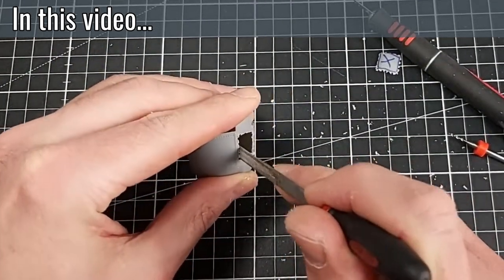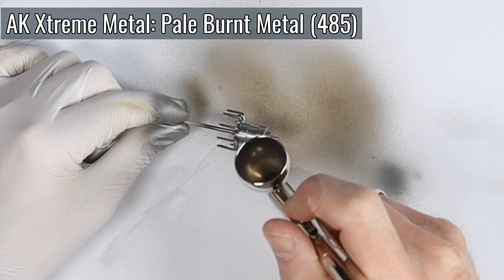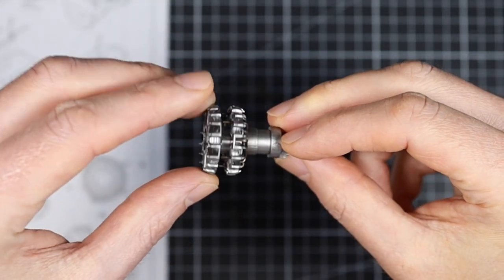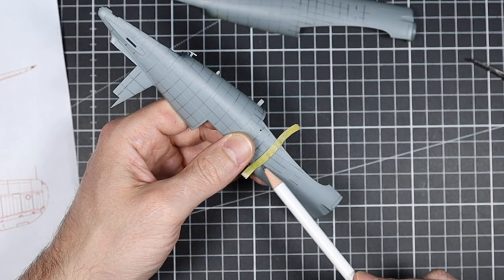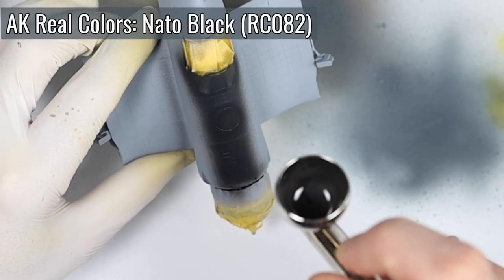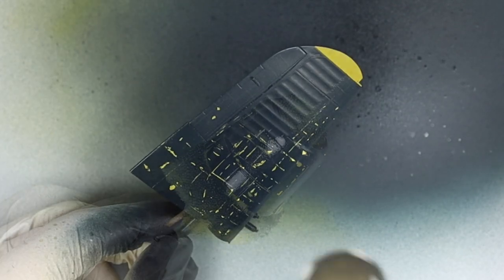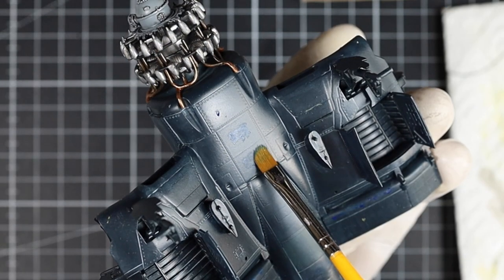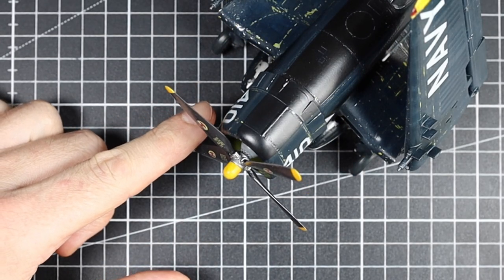HobbyBoss F4U-5 CORSAIR (Korean War) | 1/48 scale | Build, Paint & Weather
The HobbyBoss Vought F4U-5 Corsair in 1/48 scale is a solid kit out of the box. The kit offers good details, soft plastic and the fit is fine.

Upgrading is always possible and a cockpit set is definitely recommended. If you want to go one step further, you can take the time and add some rivets. It will be worth it.

I like that HobbyBoss offers almost every version of the Corsair at an affordable price. Therefore this will not be my last Corsair build.

Overall, I am very happy with the result and I had a lot of fun building it. The problems with painting and chipping were probably due to the high temperatures.

I hope you enjoy the video and I would be very happy about a comment.

Kit & Accessories ⬇️
HobbyBoss (80389) - F4U-5 Corsair - 1/48 scale

Quinta Studio (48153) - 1/48 F4U-5 Corsair Interior 3D decal

Display Base - Coastal Kits

00:00 Intro & Kit parts
00:48 Engine cover modification
01:48 Cockpit & Engine build
05:46 Quinta Cockpit Set
09:35 Rivets
13:00 Painting
14:27 Chipping
17:07 Decals
17:50 Weathering
23:38 Final reveal